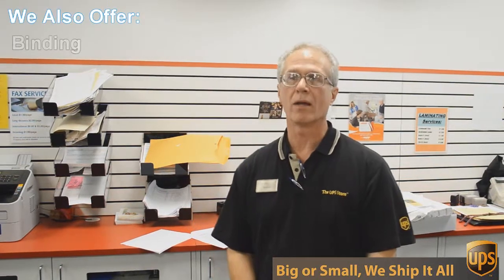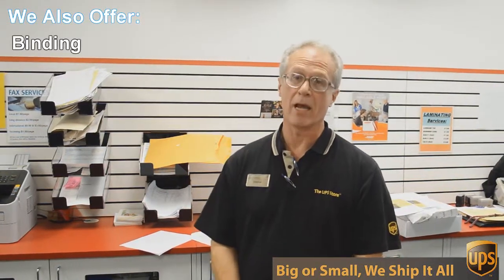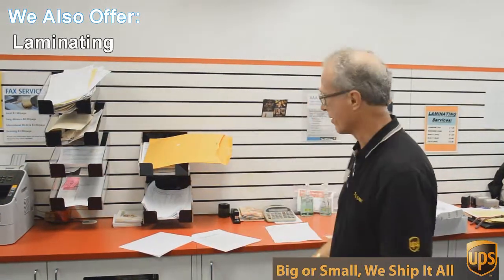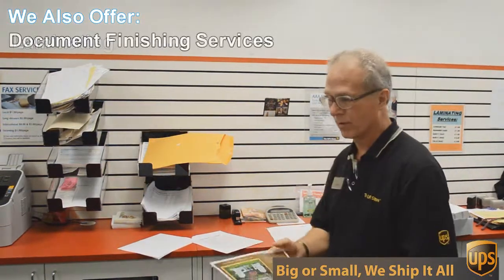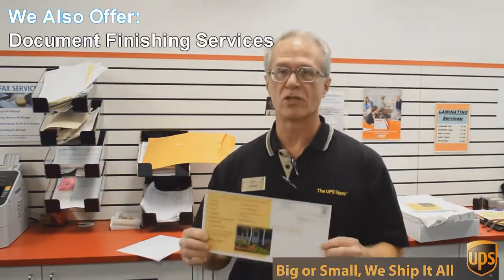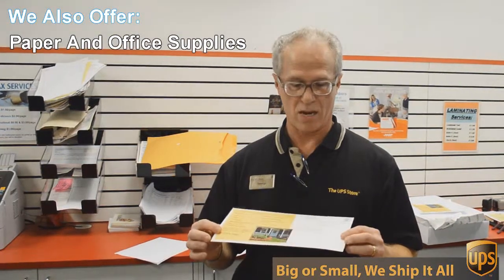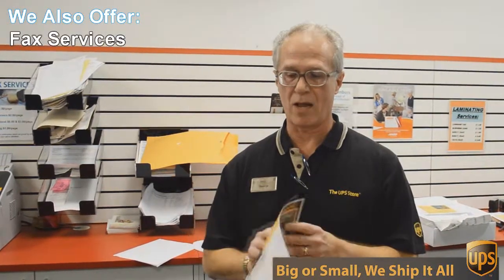Paper And Office Supplies Anderson Mill TX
porcelain.